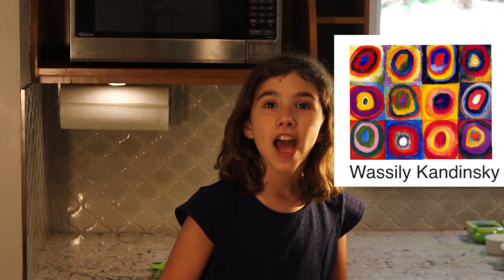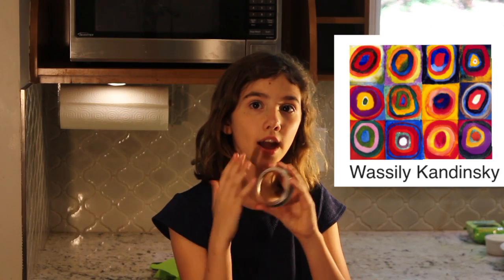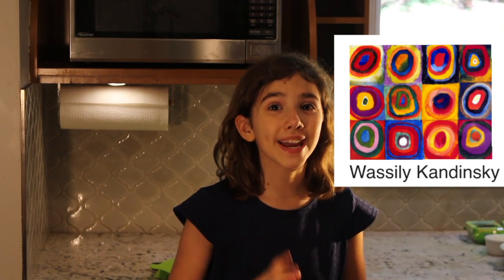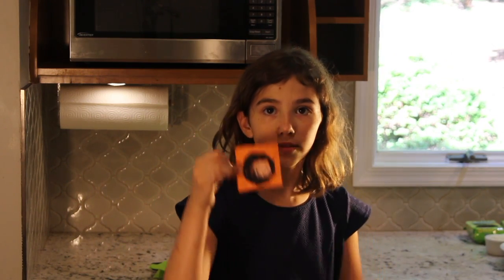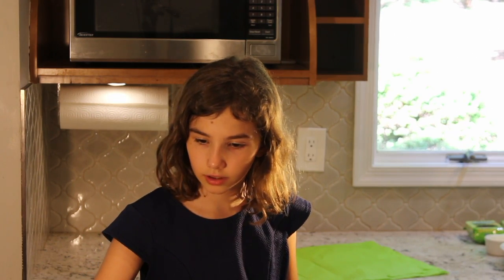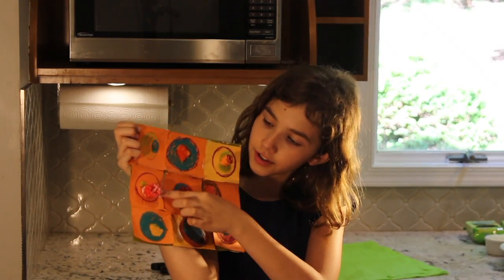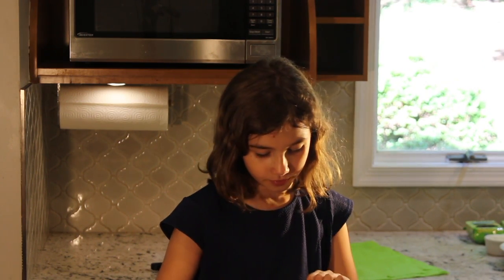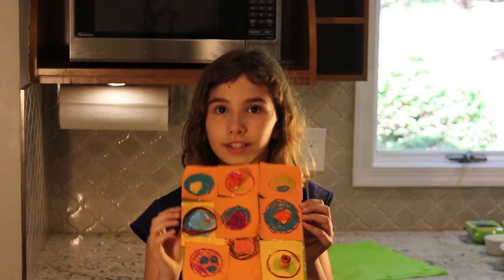Eden Hope Academy Cycle 5 Art Wassily Kandinsky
This video is about Eden Hope Academy Week 18